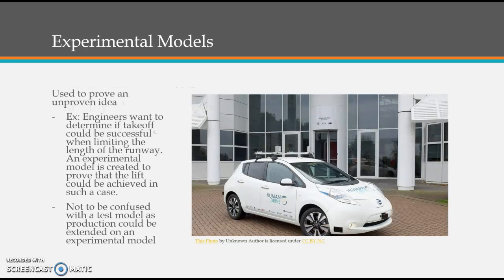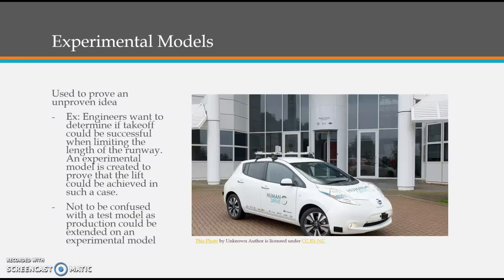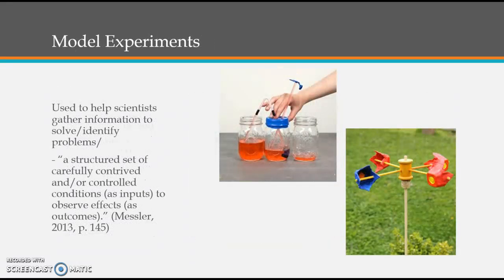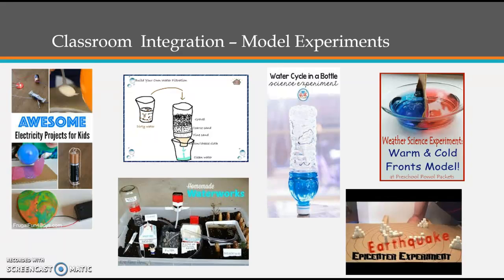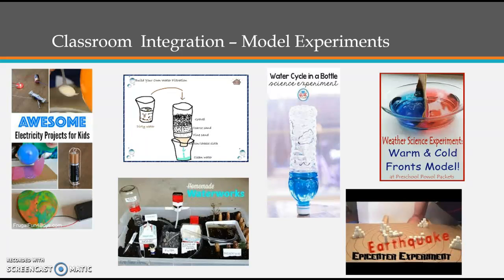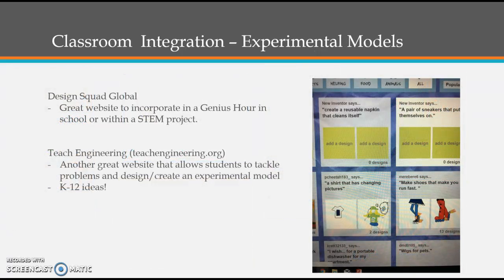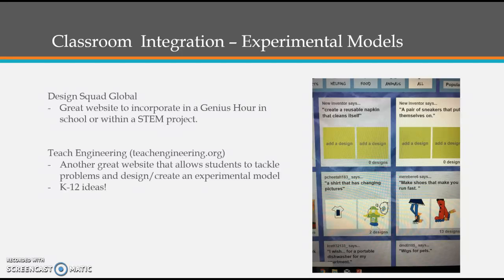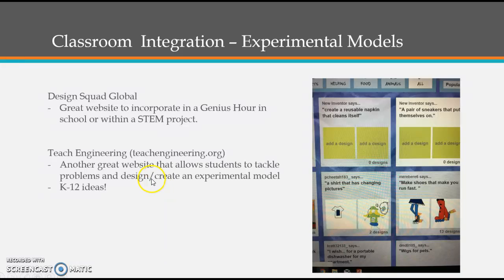Chapter 19 Presentation